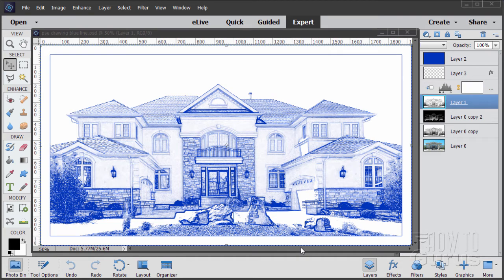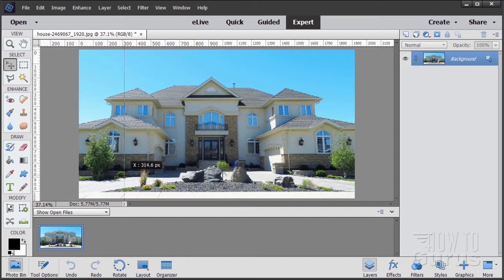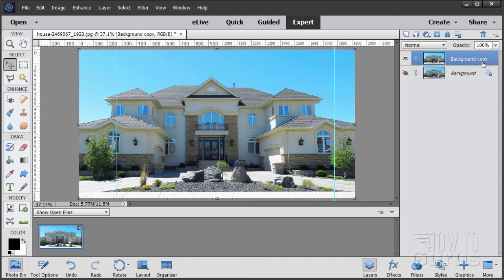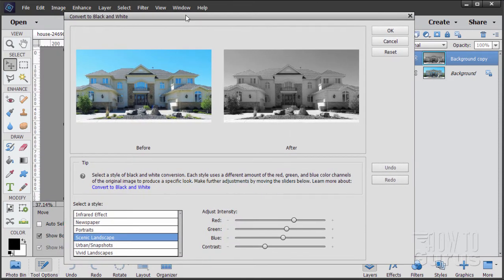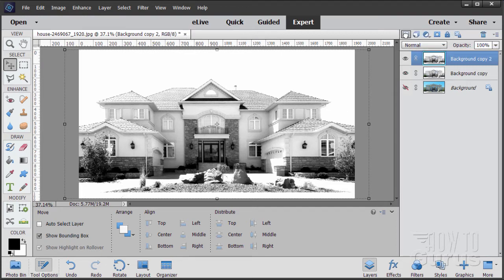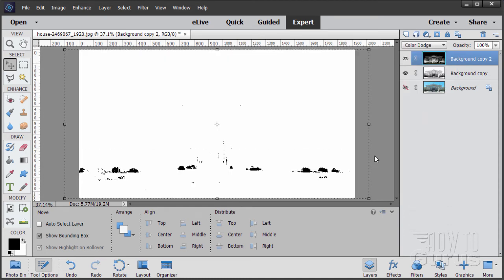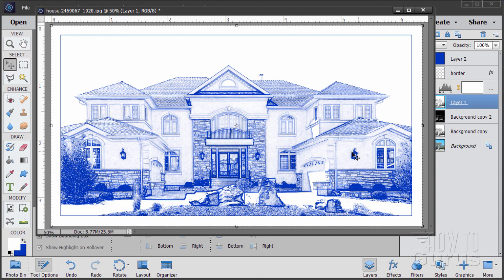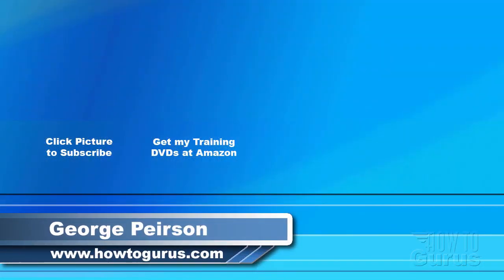How You Can Make an Architecture Blue Line Drawing Effect in Photoshop Elements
Architectural Blue Line Drawing Photoshop Elements

I show you how to make an Architectural Style Blue Line Drawing in Adobe Photoshop Elements. In this Adobe Photoshop Elements tutorial you will create a Blue Line drawing architecture style image from a photo.